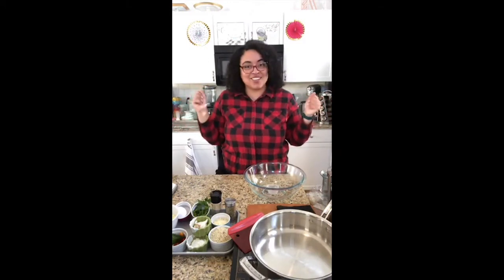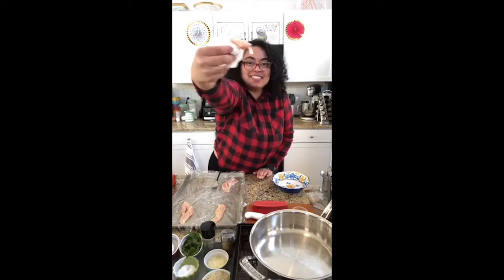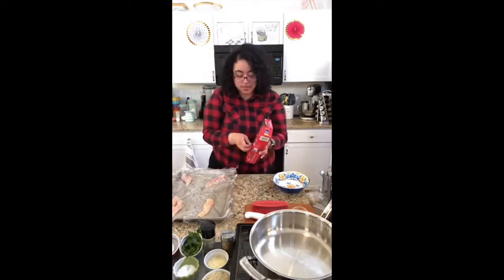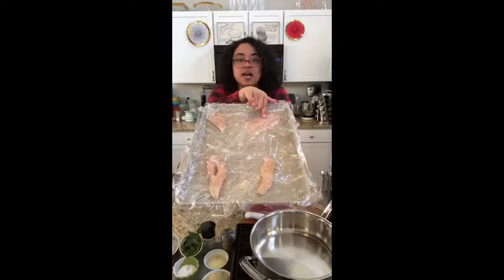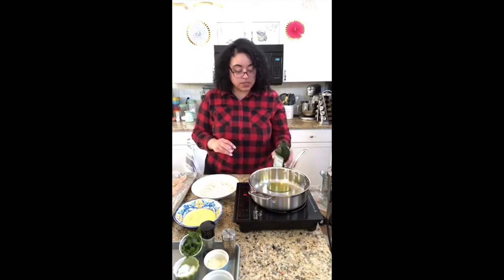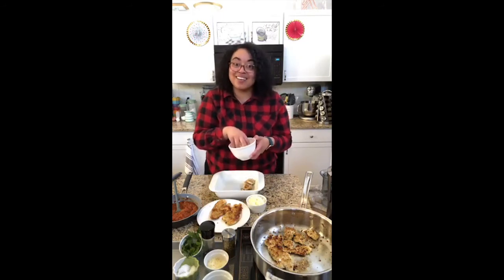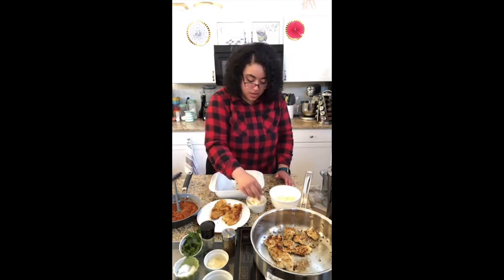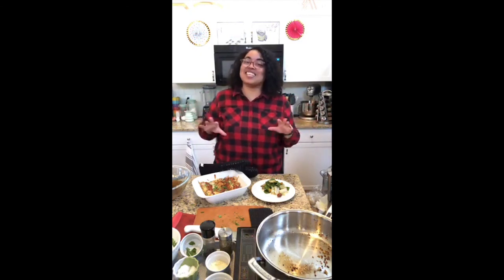Weeknight Dinner SOLVED ✅ Chicken Parmesan Casserole 🇮🇹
It's your favorite dish with extra sauce and plenty of cheese... less cheese and sauce is more your thing, you can choose a corner without it. WIN-WIN.

This is one of my favorite ways to prepare chicken parm. It's perfect for a crowd and is quick enough to be a meal prep mainstay.

Similar 8" Baking Dish
3 Piece Baking Set (Sheet Pan)